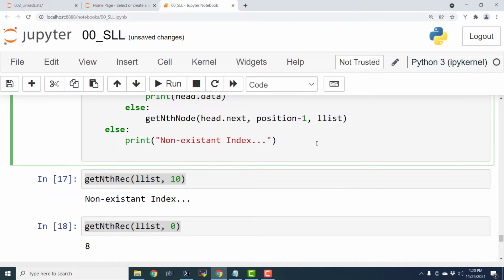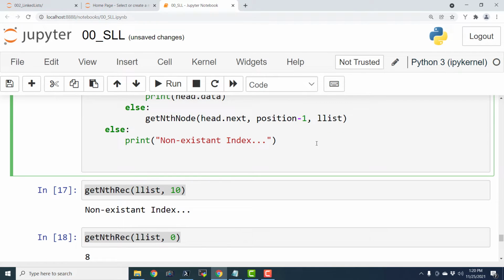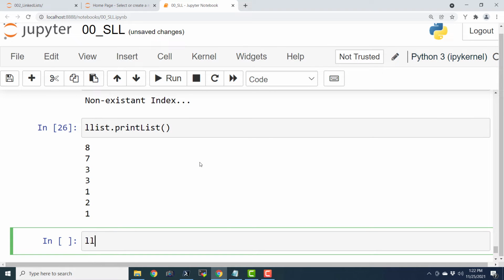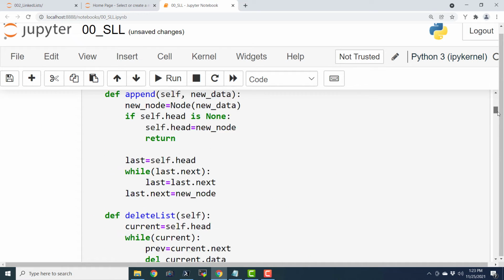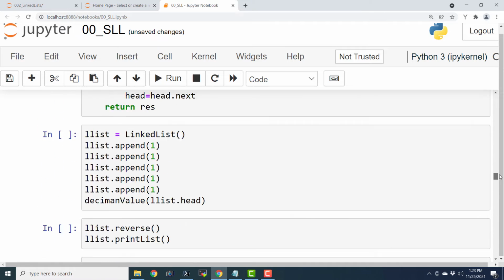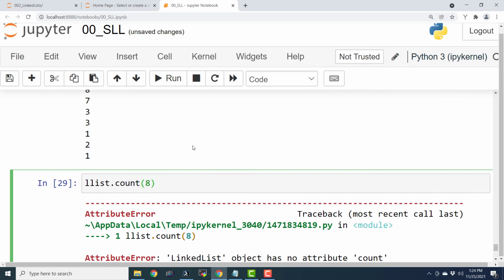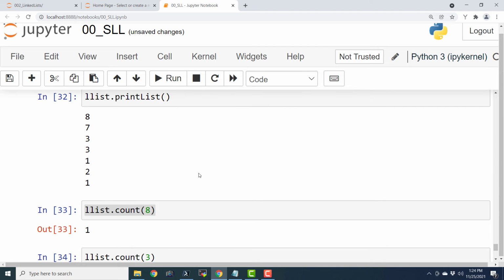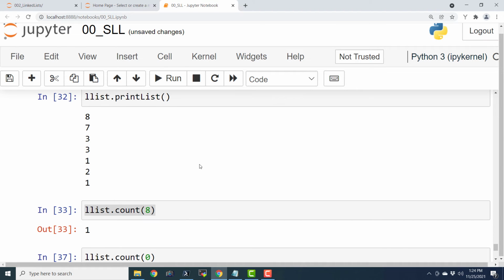EP16 - Python Linked List - Count the number of occurences of an item in a Singly Linked List